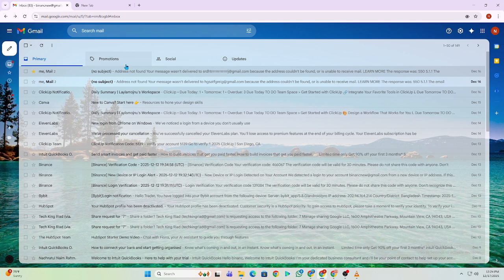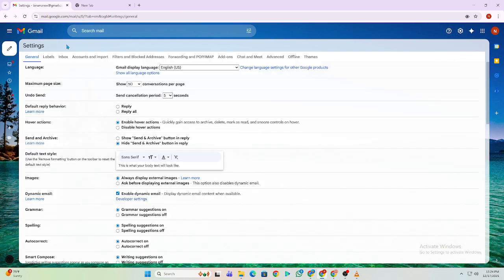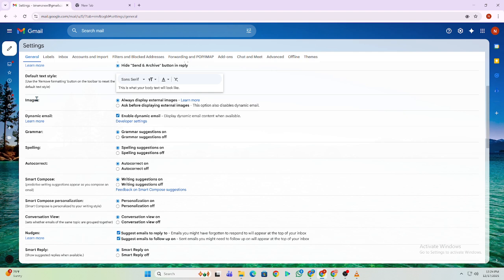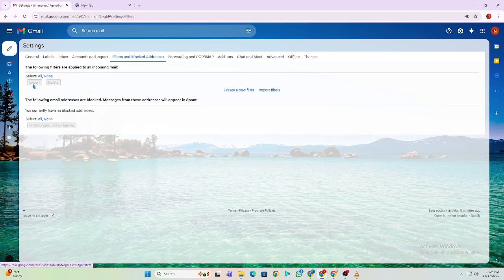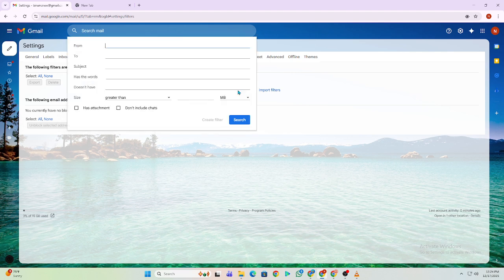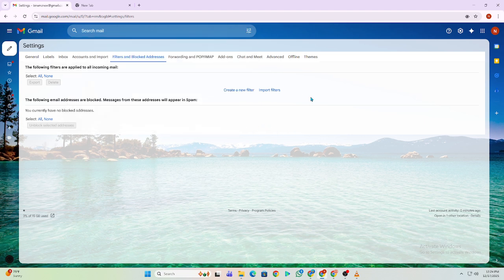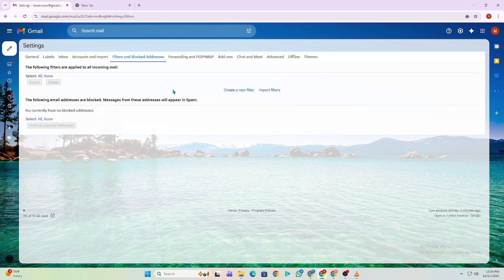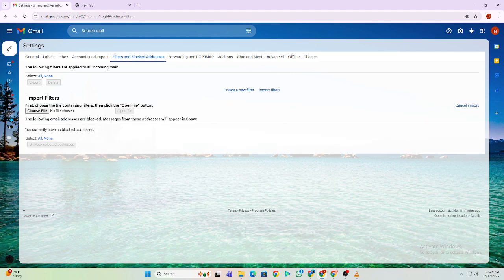How to create email filters in gmail like a pro Full Guide 2026 Step by Step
In this video, How to create email filters in gmail like a pro Full Guide 2026 Step by Step, you’ll learn how to set up advanced Gmail filters to automatically organize your inbox, prioritize important emails, and improve productivity. This step-by-step guide covers creating filters, applying labels, auto-archiving, and managing email flow efficiently in 2026.